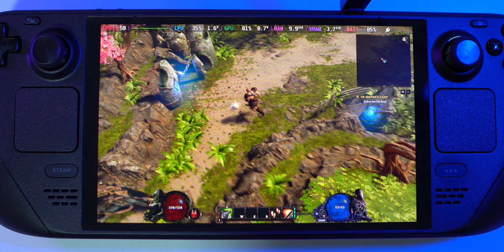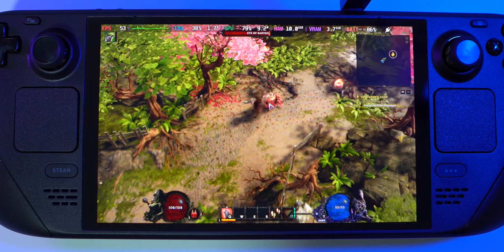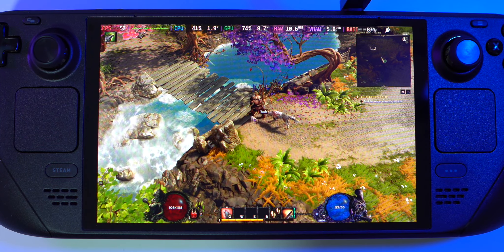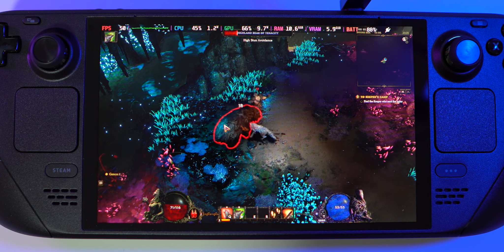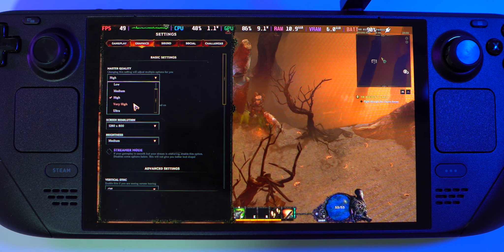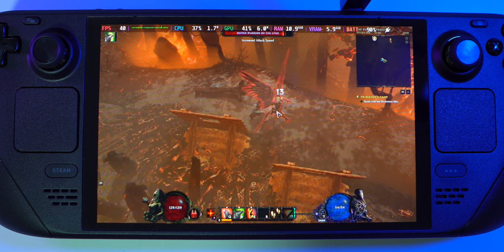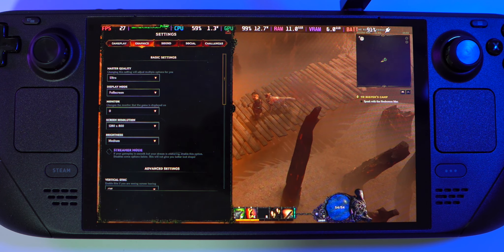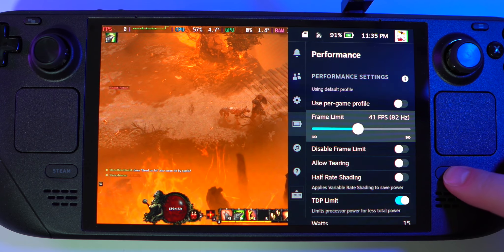Last Epoch Steam Deck Oled - Perfomance Test and FPS issues Fix!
Last Epoch Steam Deck Gameplay, Settings and FPS issues Fix!
We will go from low to ultra presets to find best settings to play this game on the Steam Deck Oled.

Chapters
0:00 800p, Low, 15w
1:23 800p, Medium, 15w
2:46 800p, High, 15w
4:49 800p, Very High, 15w
5:32 800p, Medium, Lock 40 FPS 15w
6:54 800p, Ultra, 15w
7:43 Steam Deck gave up on Last Epoch.